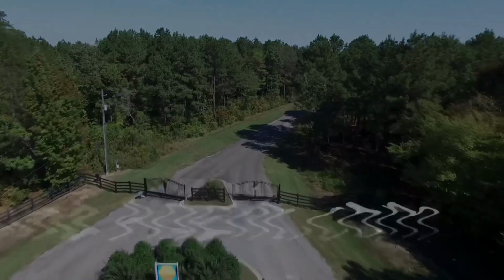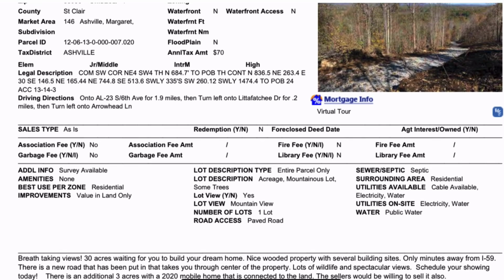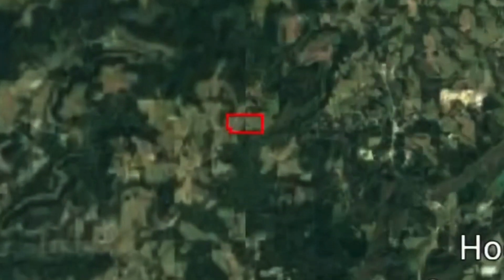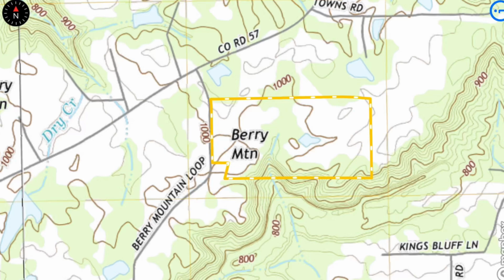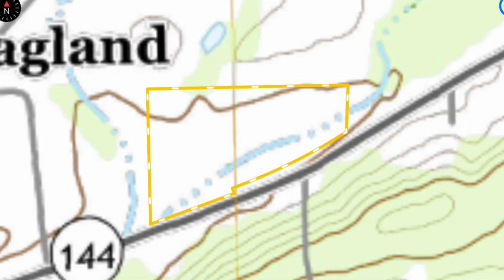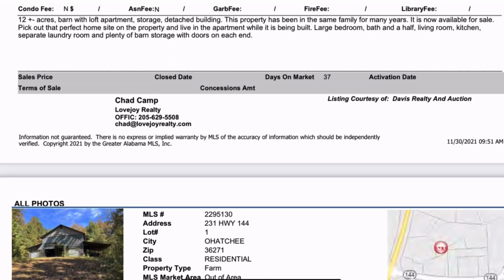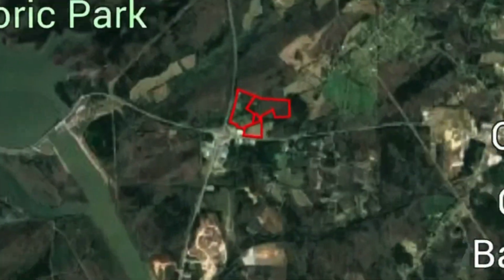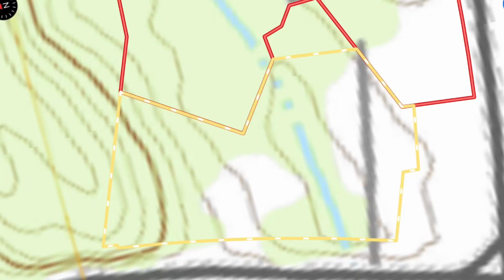This Weeks Top 5 Alabama Land For Sale - Barndominium - Homes - Pasture Land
If you’re looking for homes for sale or alabama land for sale. You can visit AlabamaLandAgent.com

Or if you like buyer representation on one of these listings attached.

This Week's Top 5 Properties
These properties are currently on the market as of 9/29/2021 and listed with another real estate company.

Goal here is to inform you about other available properties in Alabama. We can offer buyer agency for you in Alabama.

0:00 -  Top 5 Property Finds in Alabama & Bonus Property
0:36 - 30 Acres Ashvillle, AL - Mountain Wooded Property.
1:30 - 76 Acres Blountsville, AL  - Ponds and Pasture
2:26 - 12 Acres Ragland, AL - Barn and Pasture
3:06 - 12 Acres Ohatchee, AL - Barndominium For Sale
4:00 - 12 Ares Ohatchee, AL  - Home and Rental Storage Units